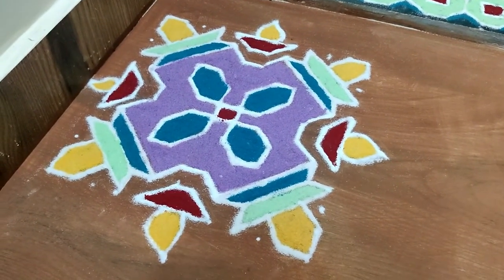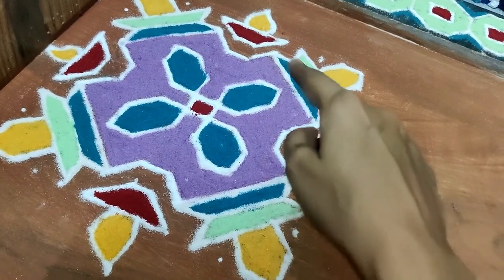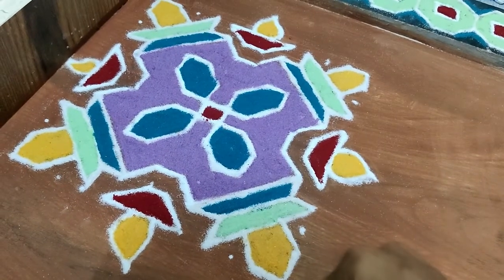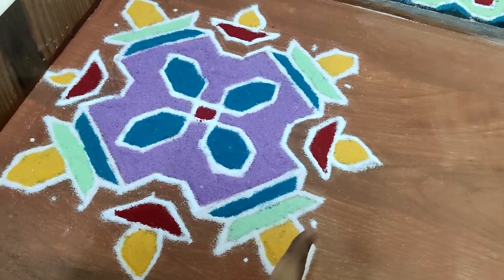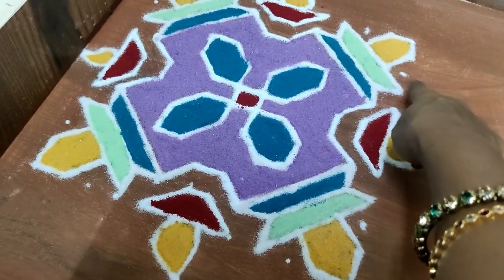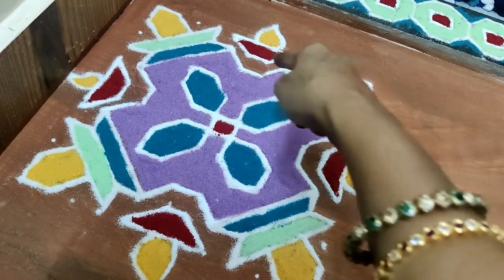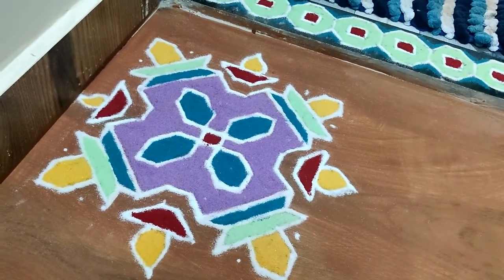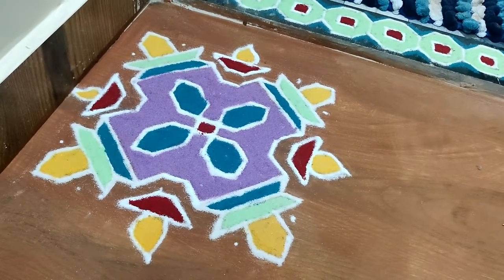Math with making Rangoli | How making Rangoli teaches us Math? Connection of Math with Traditions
This Video explains about connection of Math with Traditions. It also explains how a tradition of making Rangoli, unknowingly teach us many mathematical concepts.
Video Courtsey: Sanhita Ganekar